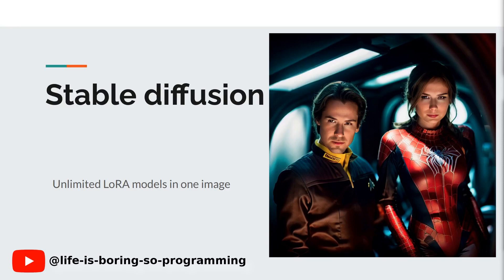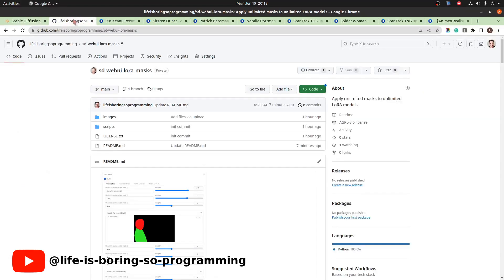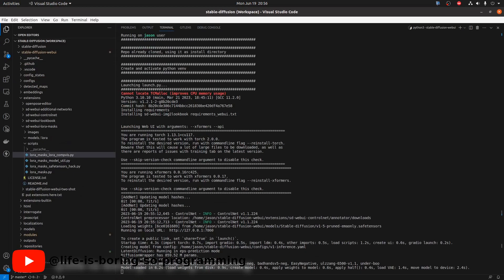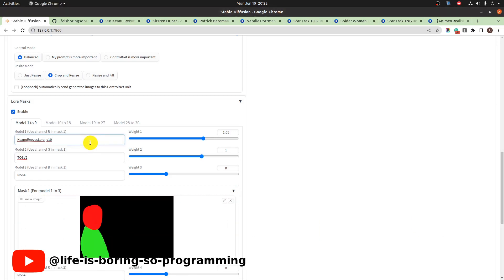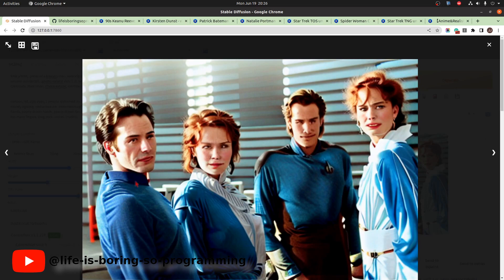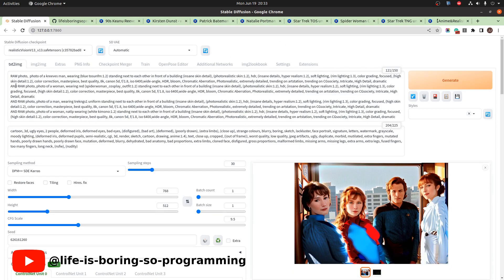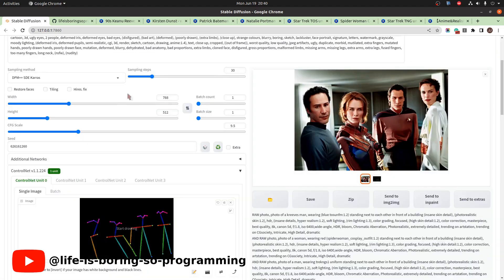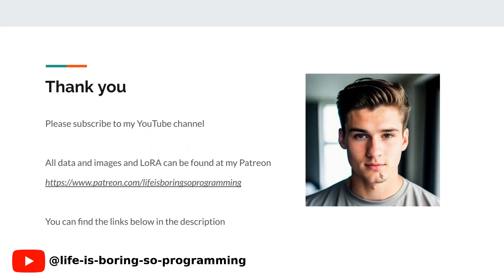Stable diffusion tutorial - How to use Unlimited LoRA models in one image without in-paint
📷 Pnginfo and masks and openpose model used in the video 🔍

🎥 Stable diffusion tutorial - How to use Two or Three LoRA models in one image without in-paint 🎭

Utilizing unlimited Lora models and masks in a single image, specifically for AI art purposes, can seem challenging, especially for individuals interested in stable diffusion and Lora training.

But worry no more! If you're enthusiastic about stable diffusion and AI art through Lora, we have the perfect solution for you.

In this YouTube video, we'll show you how to effectively harness the power of unlimited Lora models and masks to create stunning AI art, without solely focusing on in-painting techniques.

So, if you're eager to explore the possibilities of stable diffusion and unleash your creativity in AI art using multiple Lora models and masks, stay tuned, and let's embark on this artistic journey together!